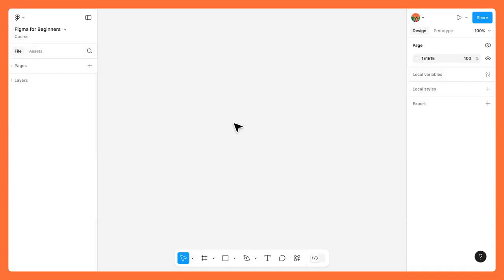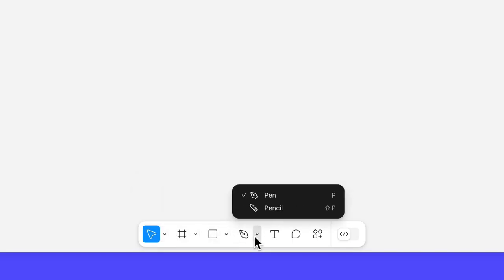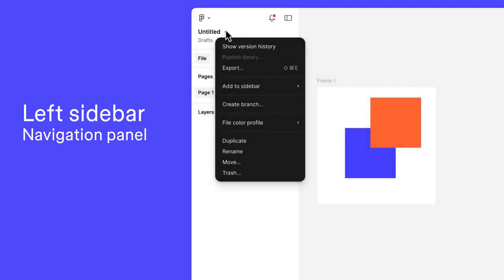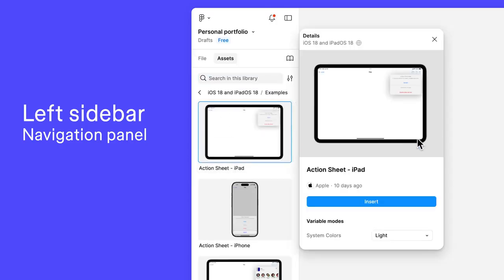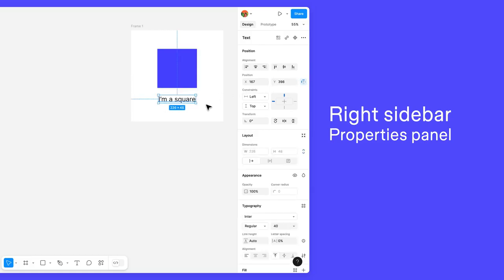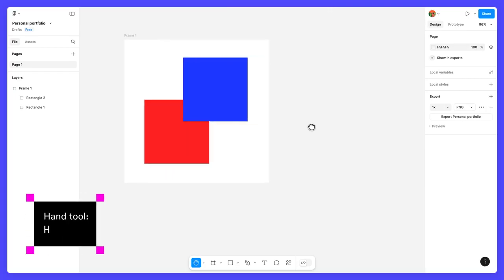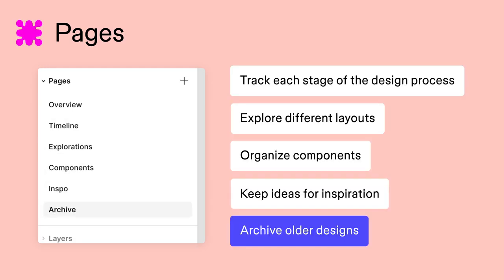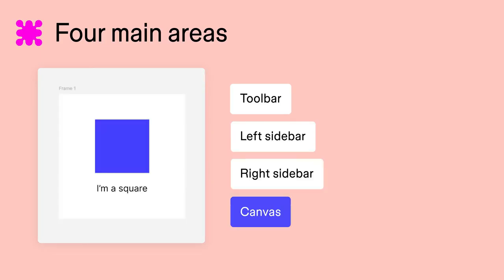Figma Design for beginners Navigate Figma Design files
What are design files?

Design files give you the tools you need to create, share, and add prototypes to your designs. You can create individual files to explore solutions to specific problems, or use a single file to manage the entire design process.

Note: Design files are live and always up-to-date, allowing multiple people to collaborate on the same file at the same time. Your work is always backed up so you don’t need to manually save or download multiple versions of the file.

The Figma Design editor consists of four main areas: the toolbar, the left and right sidebars, and the canvas.

Note: Although we won't use them in this course, you can also access the Figma AI tools from the toolbar if you’re on a paid plan.

Figma Draw was introduced in May 2025 and it is a set of visual design tools within the Figma Design editor. We won’t be using Figma Draw features in this course but you may notice a new entry point to Figma Draw available in the toolbar.

The left sidebar, also called the navigation panel, gives you access to the layers, pages, and components in your file, as well as the  Main menu and the File menu. Use the  Main menu to access your preferences and other settings and the File menu for file-specific actions such as renaming the file, moving it to a different project, or viewing the version history.

It’s a good idea to give your files a descriptive name so they’re easier to find in the future. To rename a file, select Rename from the File menu or double-click on the file name in the left sidebar and enter a new name.

+Rename your file from the left sidebar

The left sidebar has two tabs: File and Assets. The File tab gives you access to the pages and layers in your file. Use the Pages section to move between pages or add new ones. The Layers section displays every layer on the canvas, allowing you to quickly rename, reorder, view the layer hierarchy.

The Assets tab provides access to your components. Components are reusable design elements and a powerful feature in Figma Design. We’ll learn more about components and create a few of our own in an upcoming lesson.

The right sidebar, also called the properties panel, is where you can access information about your designs.

The right sidebar has two tabs: Design and Prototype. The Design tab lets you view, add, remove, or change object properties within your design. If you don’t have anything selected, you can change the background color of the canvas or export all the content on your current page.

You can also access your local styles and variables, and the export settings from the right sidebar. We won’t cover these features in this course, but you can check out our Help Center for more information.

When you select a layer, you can view and modify the layer’s properties using the settings in the right sidebar. The type of layer you select determines which property settings you’ll see.

Next to the Design tab is the Prototype tab. This is where you’ll add prototype connections when you’re ready to make your designs interactive. We’ll learn more about prototyping later in the course.

The right sidebar in the Figma Design editor

The canvas
The canvas is where you’ll create, refine, and organize your designs.

To move around the canvas, hold Space while clicking and dragging your cursor. Or, slide two fingers on your trackpad in any direction. You can also press H to enable the Hand tool, which lets you move around the canvas without selecting anything.

To zoom in or out, pinch two fingers together or stretch them apart on your trackpad. You can also hold down ⌘ Command (Mac) or Ctrl (Windows) and scroll up and down on your mouse.

Add some pages to your file

The canvas gives you a ton of room to create and explore different ideas, so you don't need to worry about running out of space. To prevent clutter, we can add some pages to help keep things organized.

Use pages to track each stage of the design process, explore different layouts, store components, keep a scratchpad of ideas for inspiration, or archive older designs.

To add some pages to your file:

Click the  plus next to Pages and add two additional pages.
Double-click on the first page name and rename it to Explorations. We’ll use this page as our design playground as we build out the elements of our portfolio.

Name the second page Designs. This is where we’ll put our final designs together.

Name the third page Components. We’ll use this to organize our main components as we build them throughout the course.